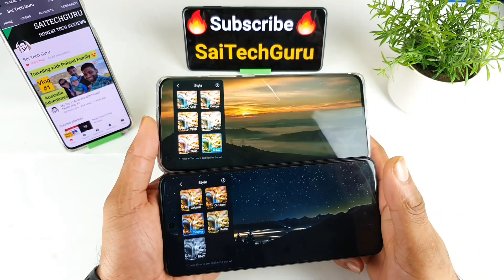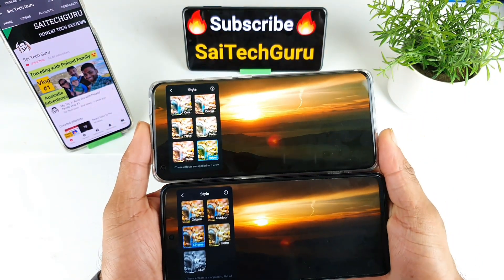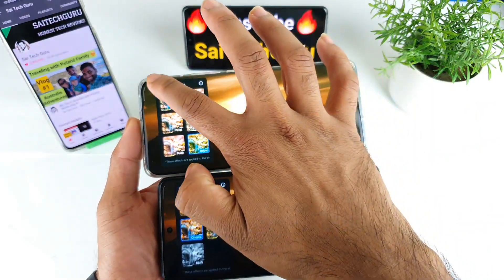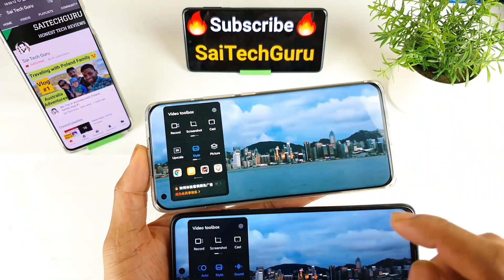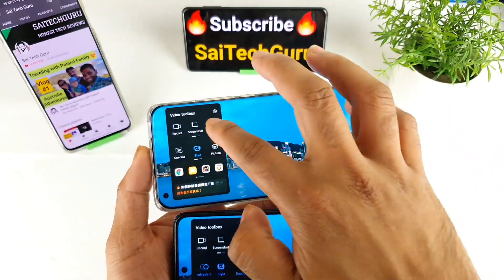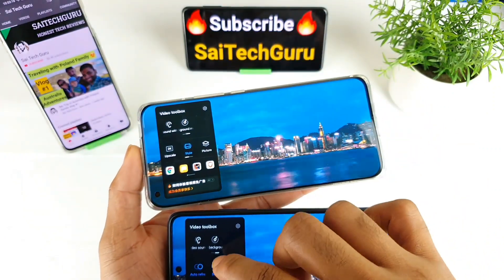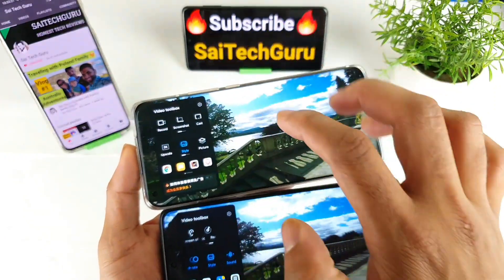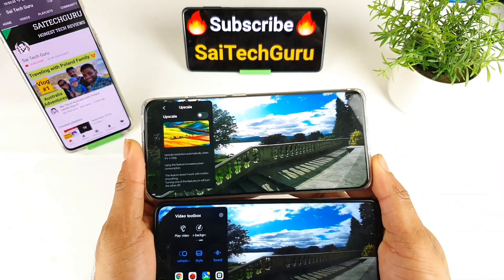Redmi note 10 pro vs mi 11 video toolbox comparison indepth features